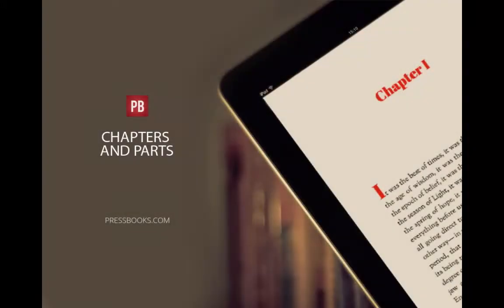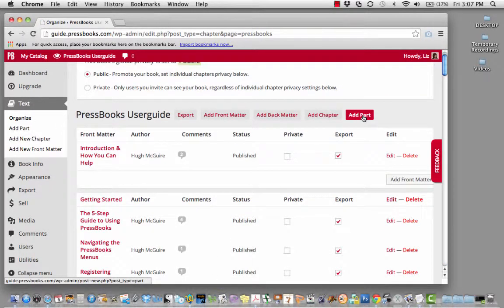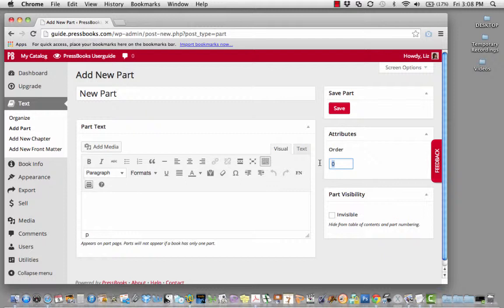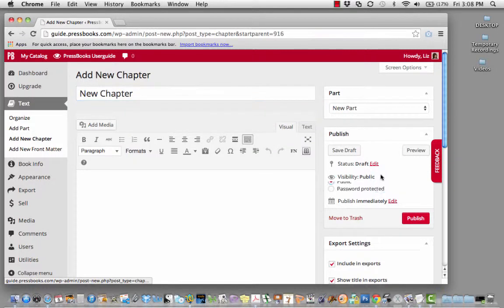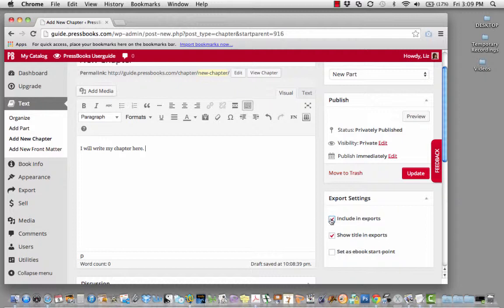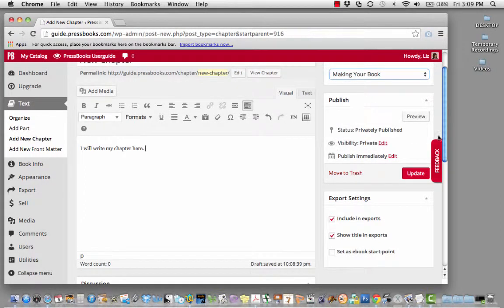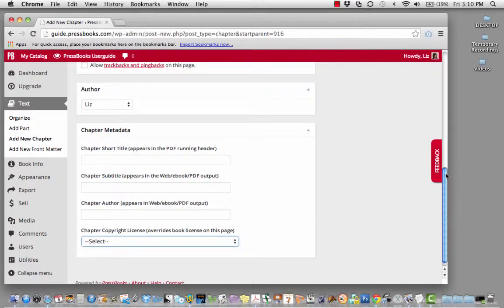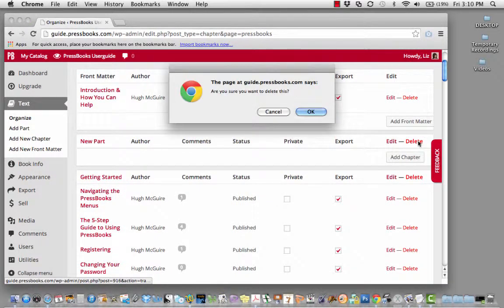Using Chapters and Parts in Pressbooks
Pressbooks is a great tool for organizing your manuscript. This video will introduce you to the Parts and Chapters features, which make it easy to structure and write your book.

Pressbooks.com is book-writing online software that lets you easily create professionally-designed files to publish your books in print and ebook editions.